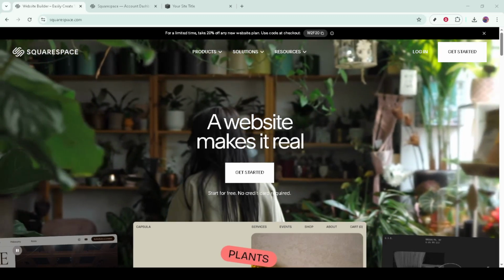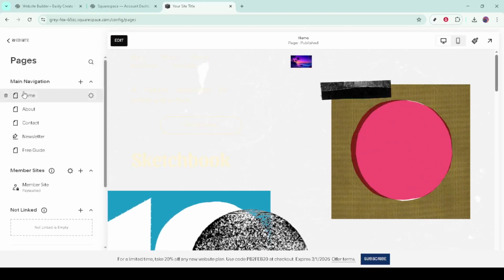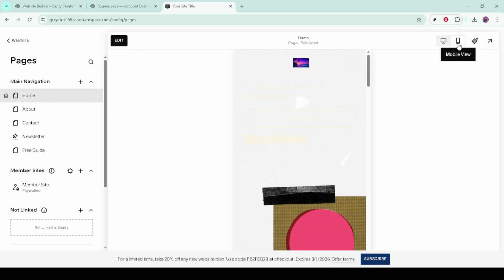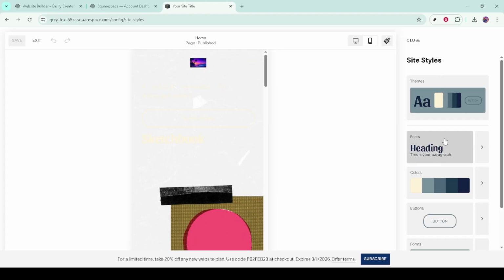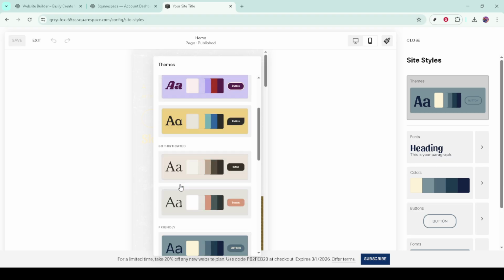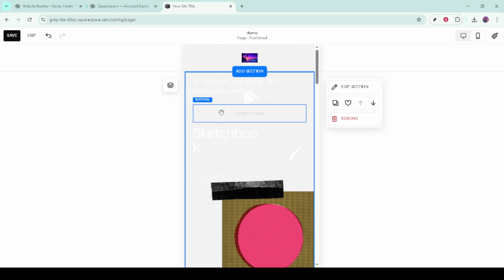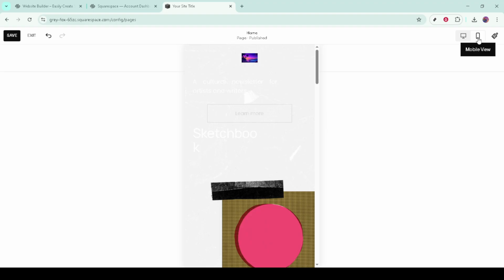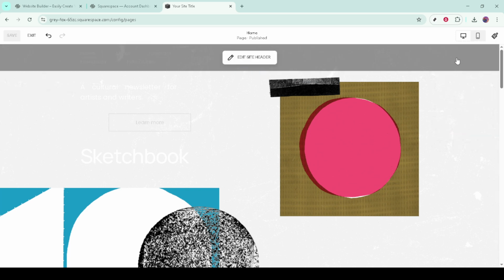How to Use Device View on Squarespace Fluid Engine [2026 Guide]